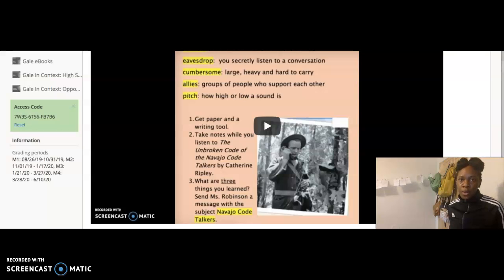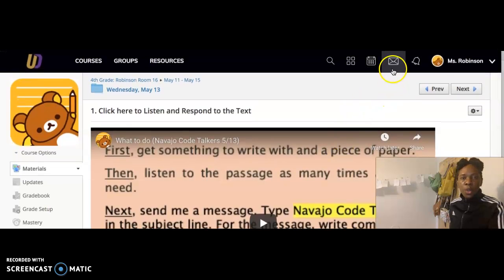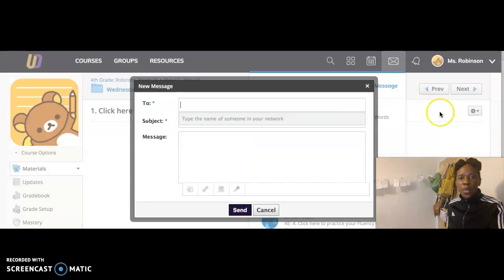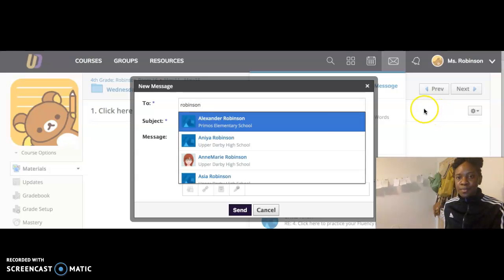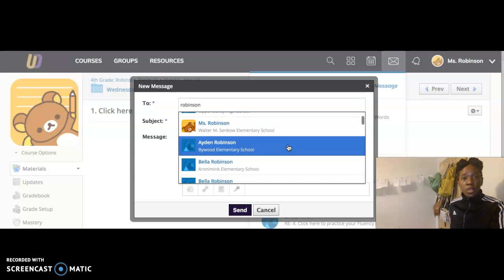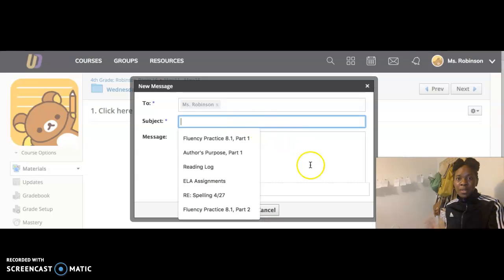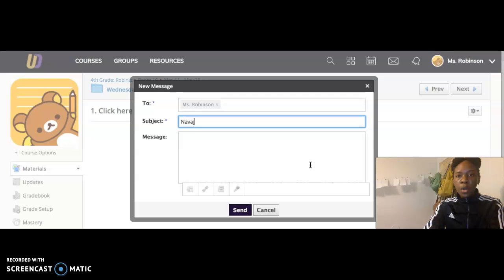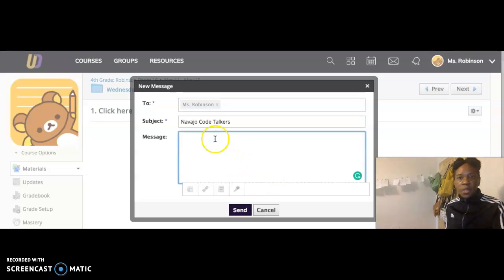How to Send a Message